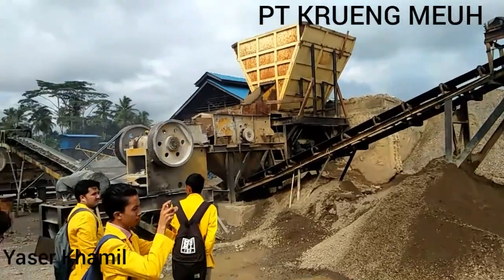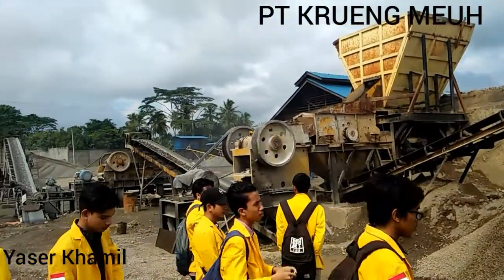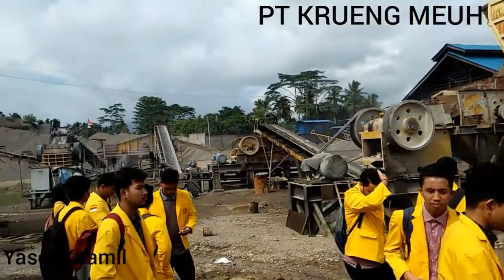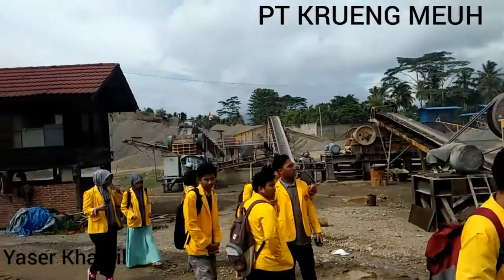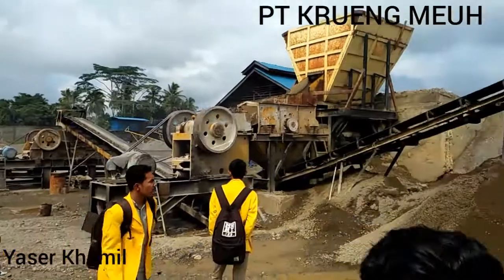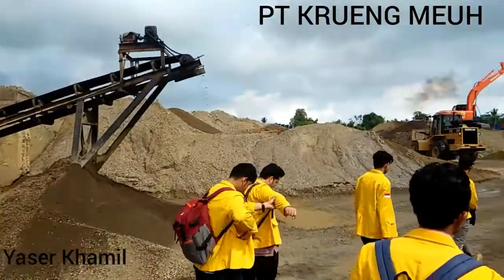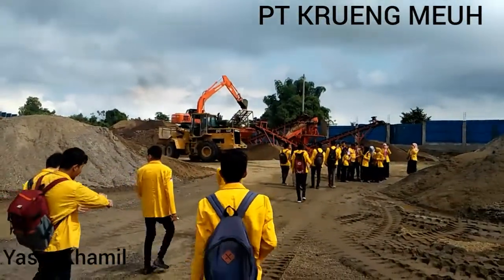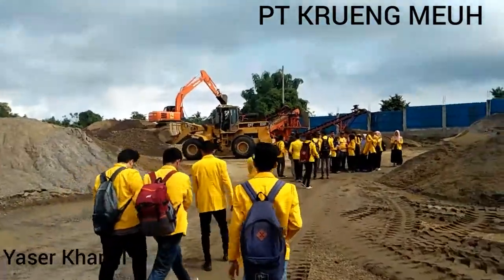Amazing Industry at PT Krueng Meuh part 2 + music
Sebuah perusahaan dari bidang teknik sipil bisa di bilang dengan bidang konstruksi.
Perusahaan inu menghasilkan batu-batuan, di antaranya yaitu kerikil, split, dan das.